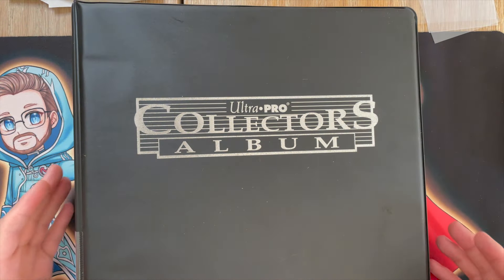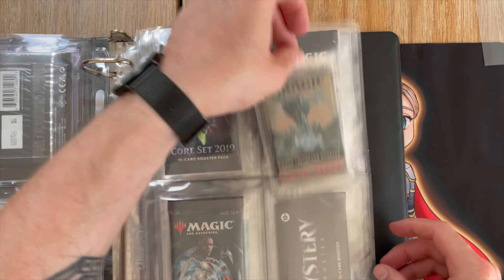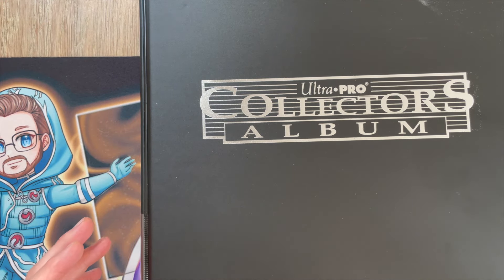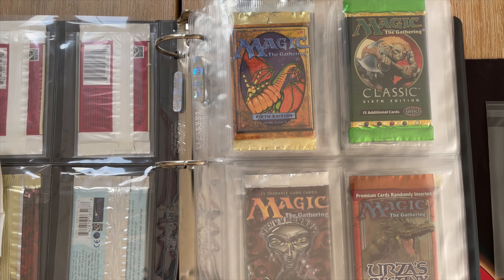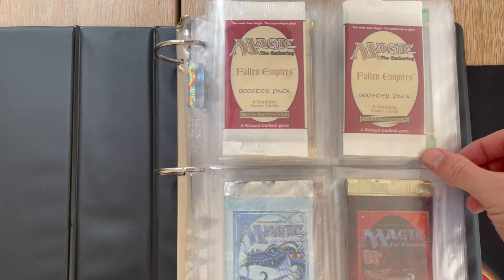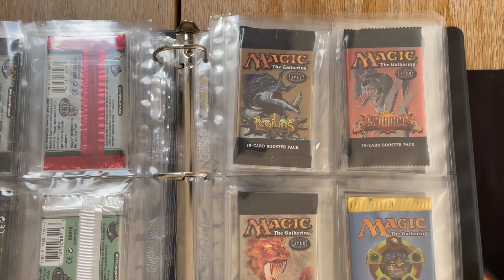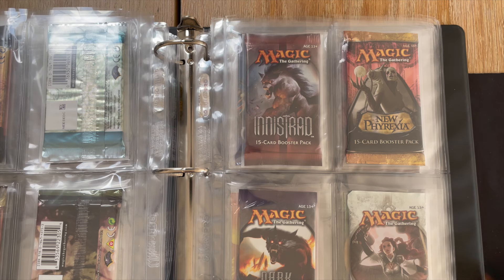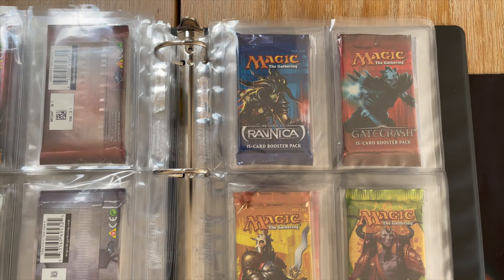MTG| 30 Years of MTG Booster Packs!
Join us as we explore a niche of our Magic the Gathering Collection, which is 30 years of MTG booster Packs! We add three new packs from the most recent sets of Murders at Karlov Manor, Outlaws of Thunder Junction, and Fallout pack.
Last, but most certainly not least, we add a final, and very cool older pack to our collection from one of our favourite MTG blocks!

Thank you to our YouTube Channel Members!
@Sorcery Gambler's Club
@Lain Fowle
@TwoTwo Zombie
@Magus of the Packs
@Geoff T
@Cody McCarthy
@Sorcery DK
@Michael Nielsen

@All Things Contested Realm Podcast